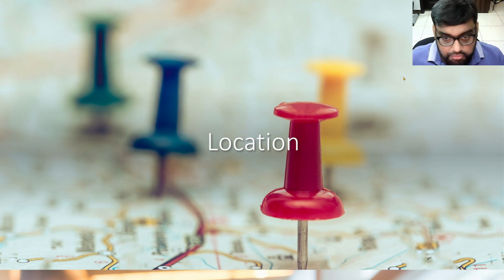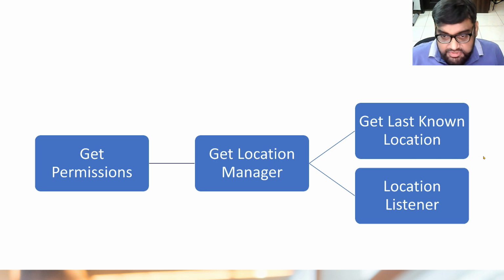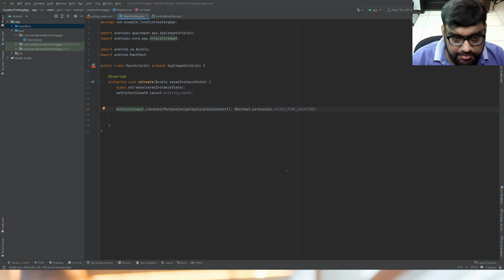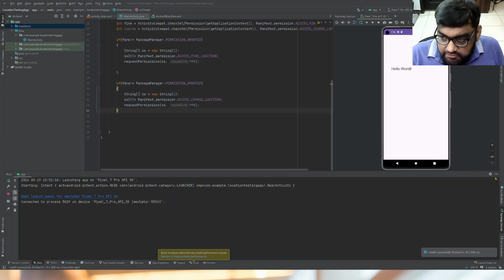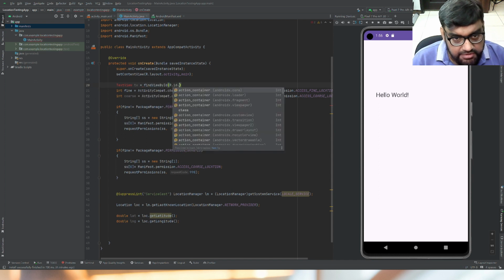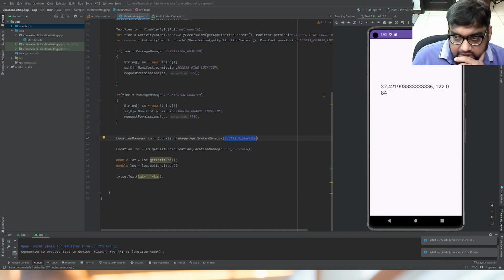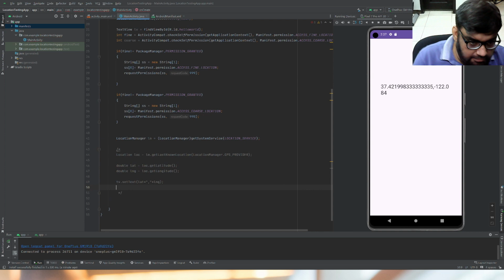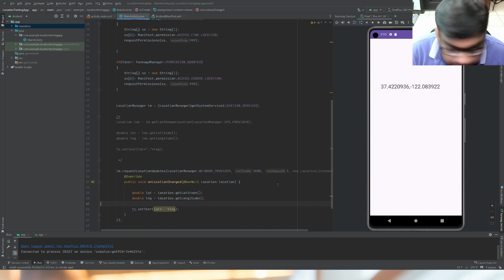How to get Device Location using Java on Android - Android Studio - Latitude and Longitude - GPS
This tutorial will teach you:

What is location and how we represent it in terms of Latitude and Longitude.
How to get location permission from the user to access android device location
What is GPS location and what is Network Location.
How to get location manager
How to get last known location of the device
How to auto update location after every second using Location Listener
How to get your location and change it on emulator and real android device.